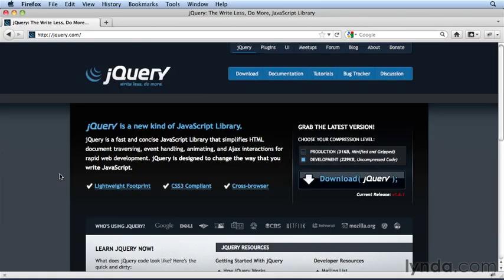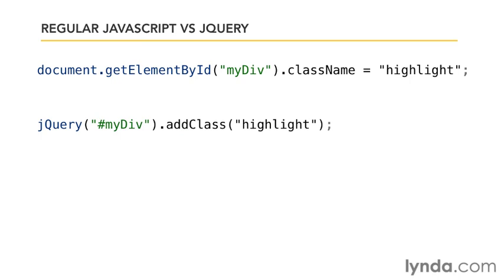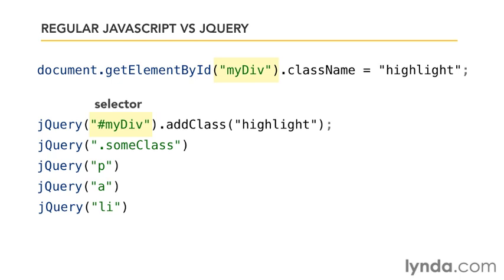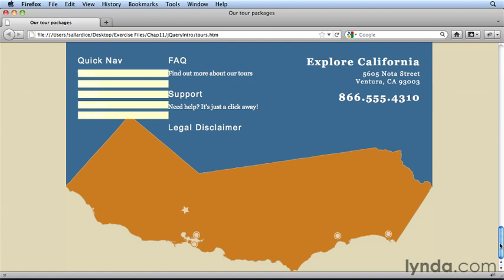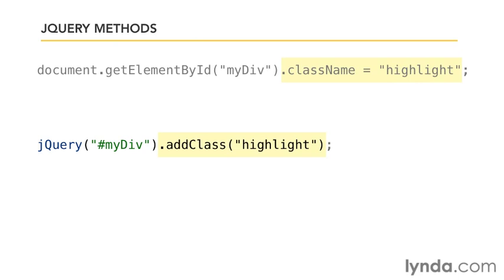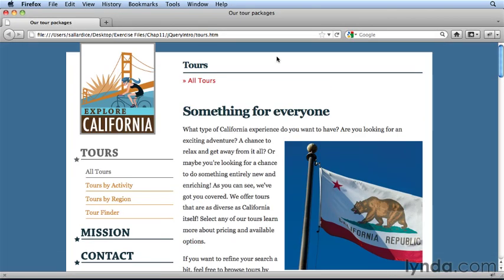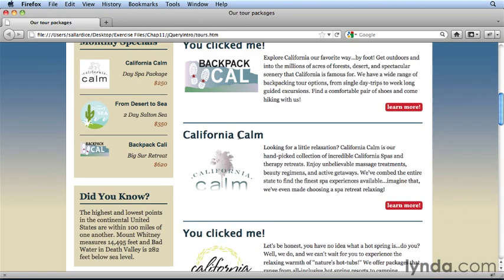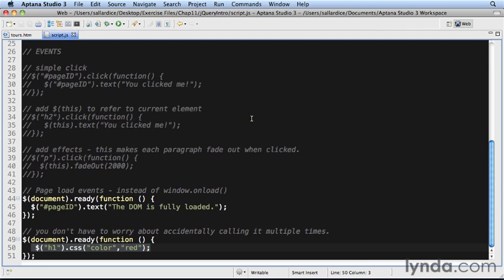81266 11 03 SC11 JQuery